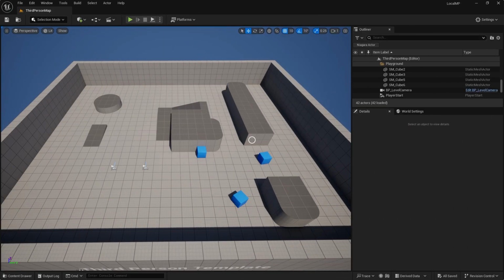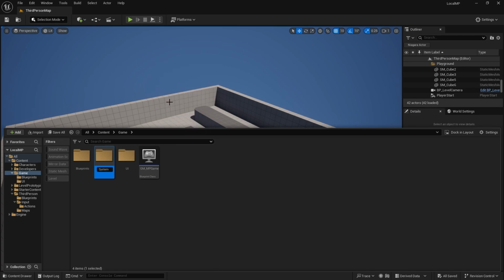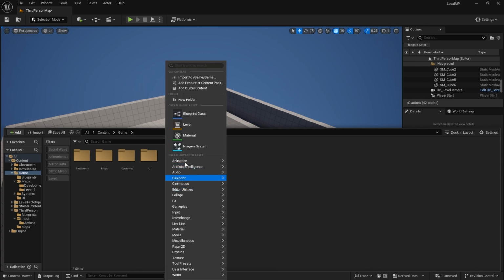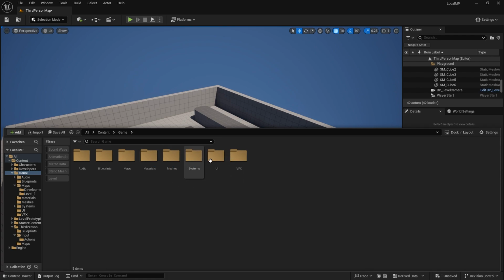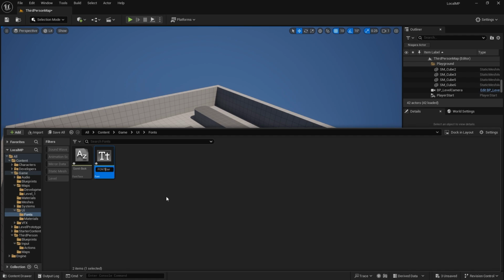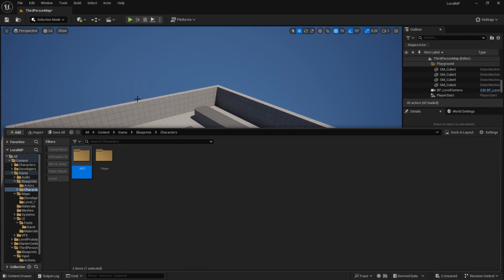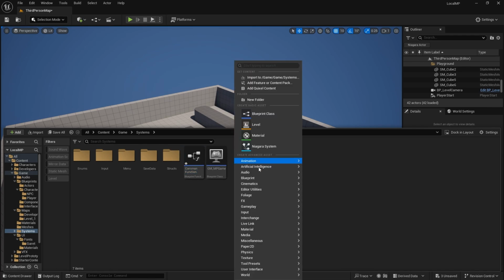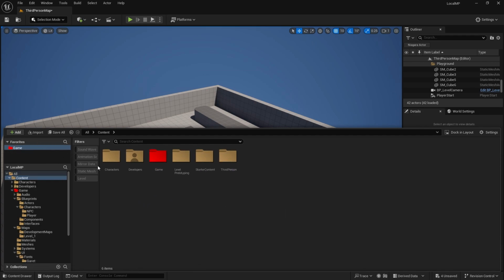Unreal Engine 5 Tutorial - How I Organize my Game Projects